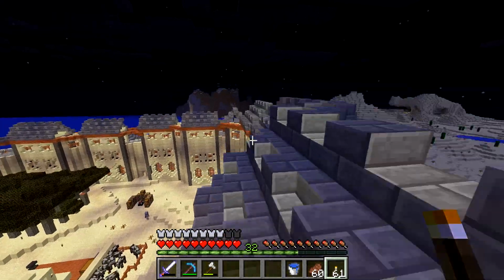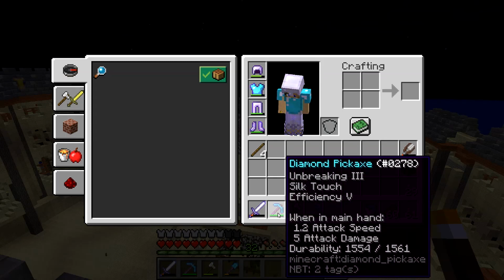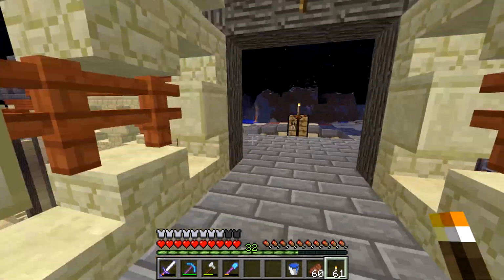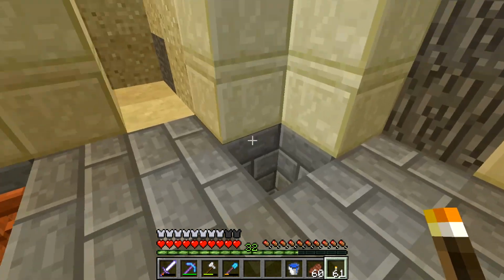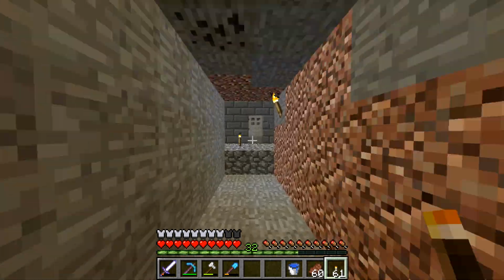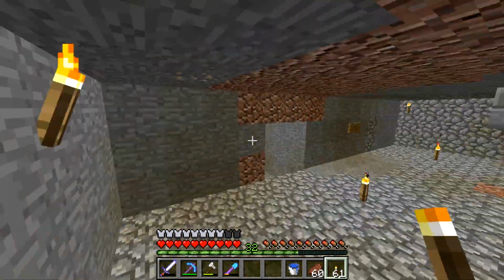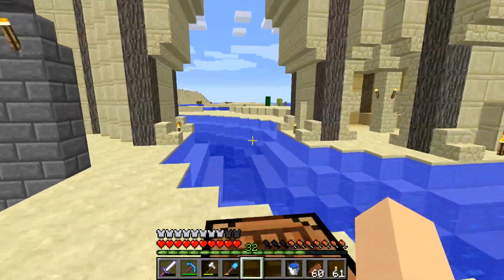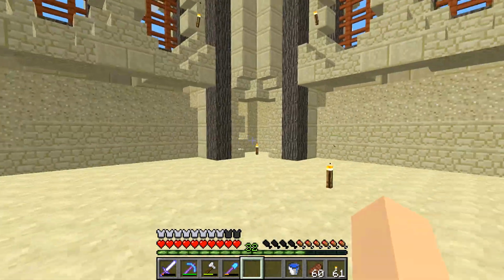Minecraft Let's Play Episode 221- I AM THE GREATEST BUILDER EVER! (Not Really :D) And XP Farm!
►In today's video I show you all of the work I have been up to on the straight "runner" walls in the castle! Check it baby! Things are starting to take off!